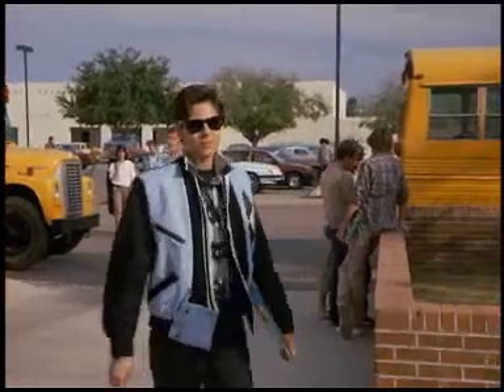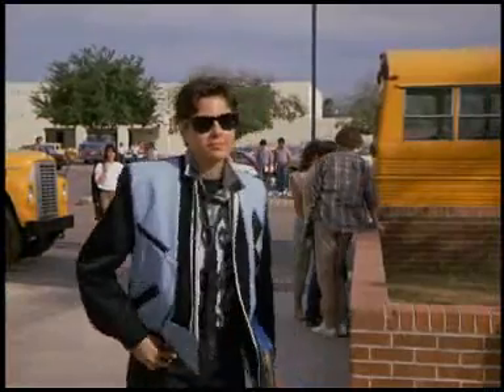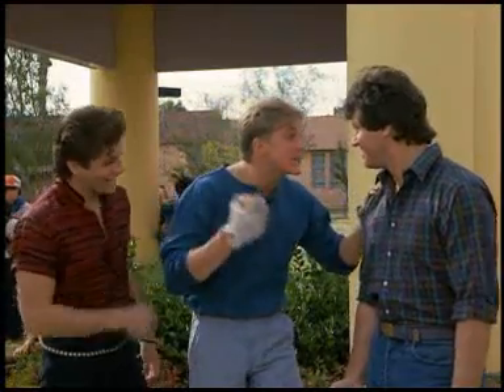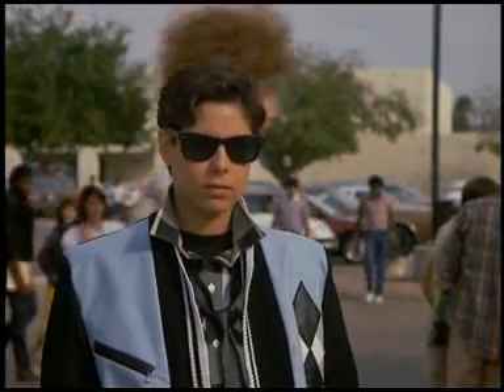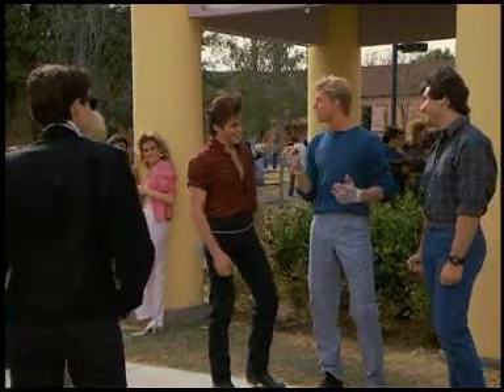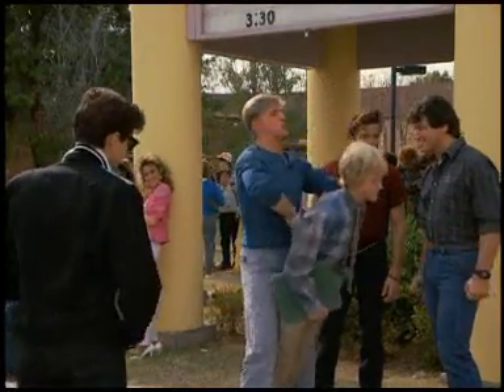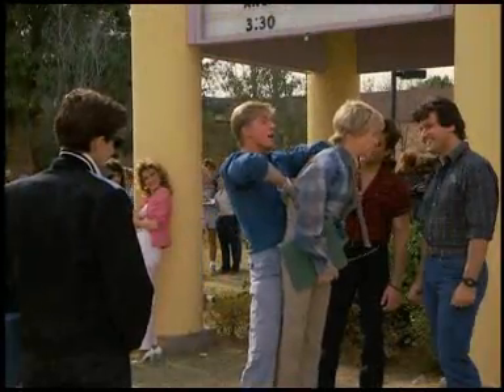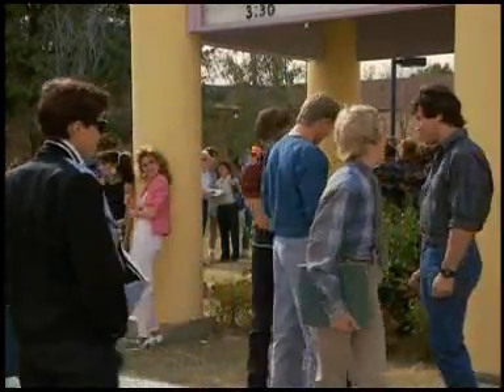Just One Of The Guys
Lifting wedgie to prove a point to someone. I don't think I put this vid on my old account so enjoy!